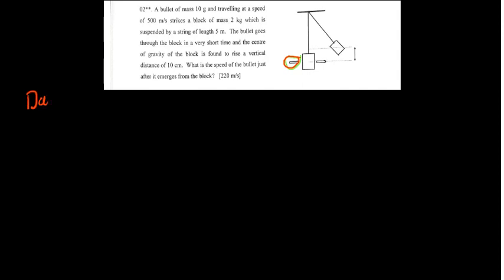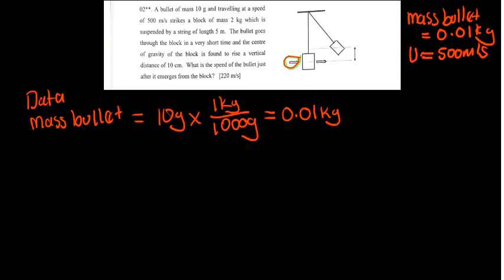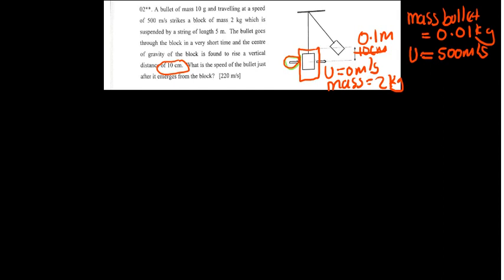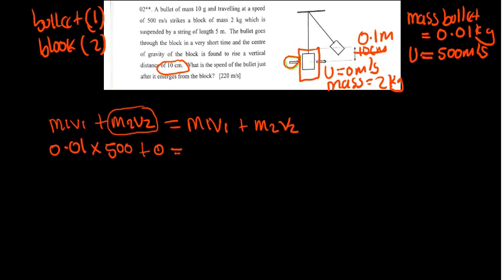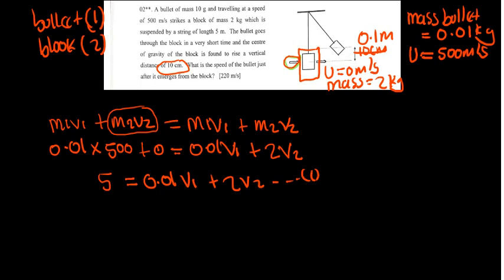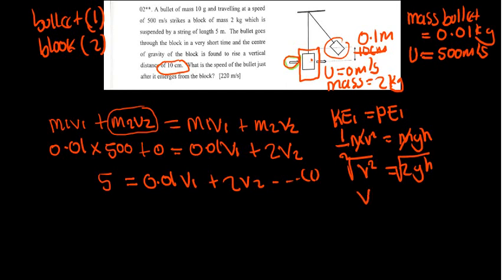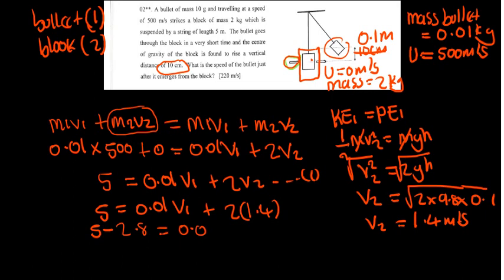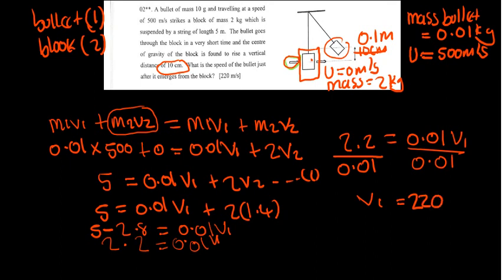MOMENTUM QUESTION SOLVED (UNZA TUTORIAL SHEET 4)